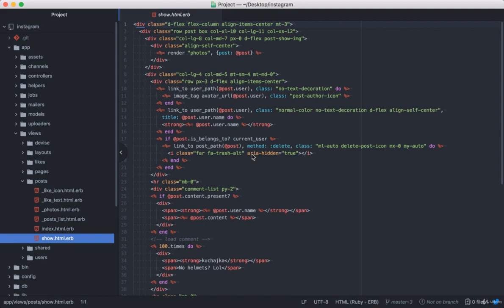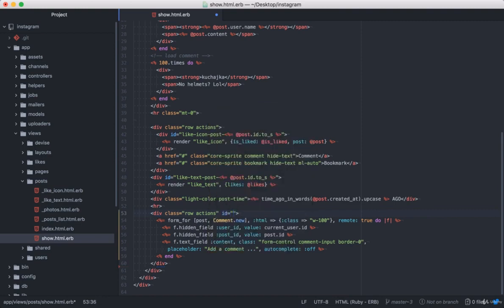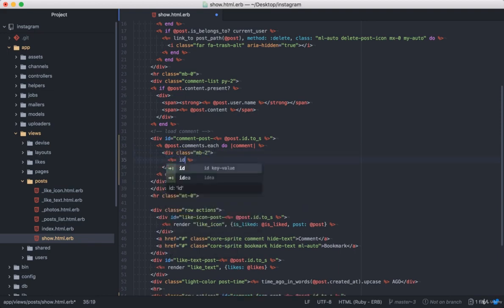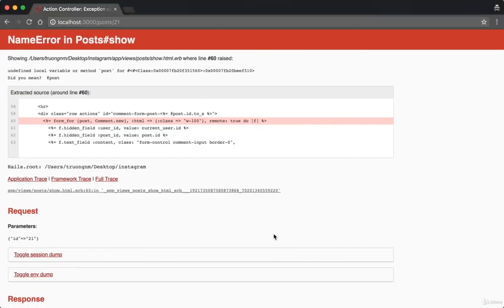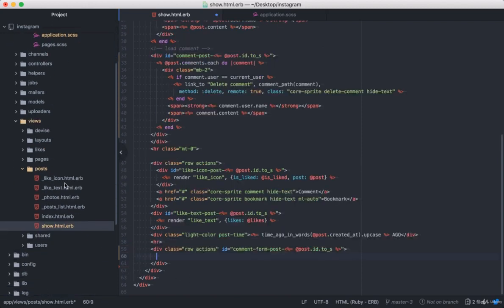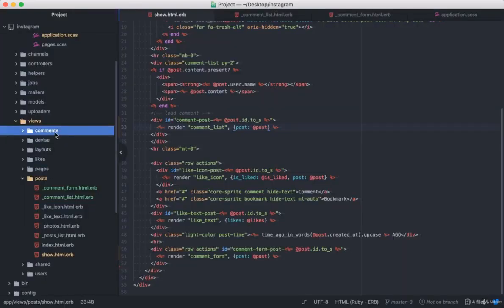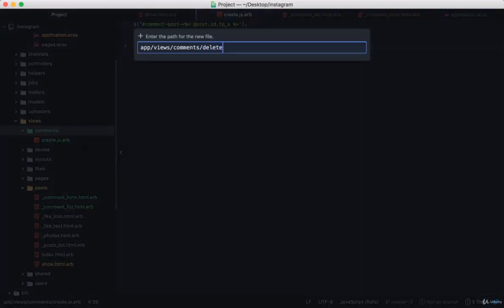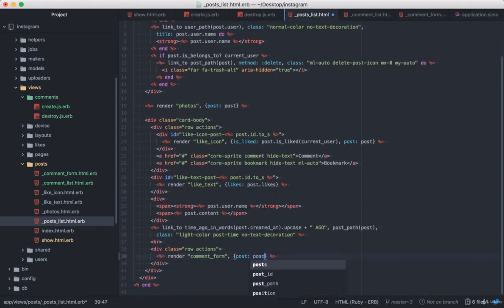Instagram Clone - Section 5 - Like, Comment and Bookmark Feature Comment view